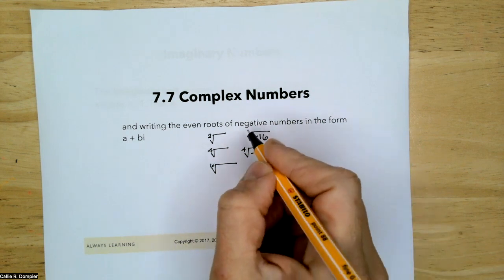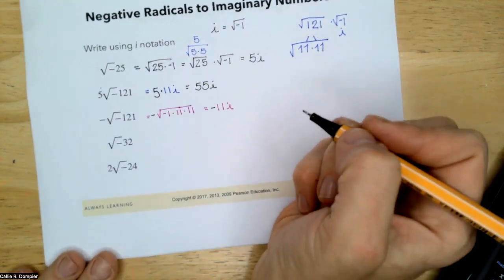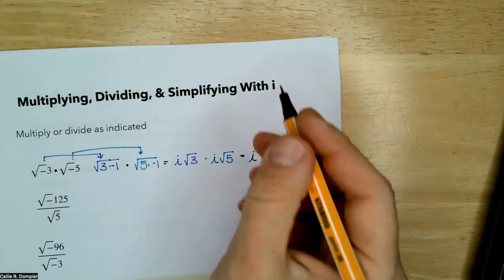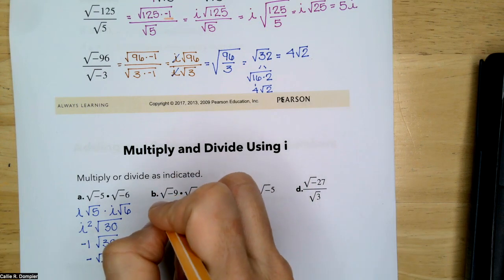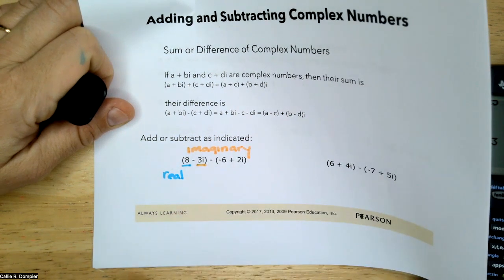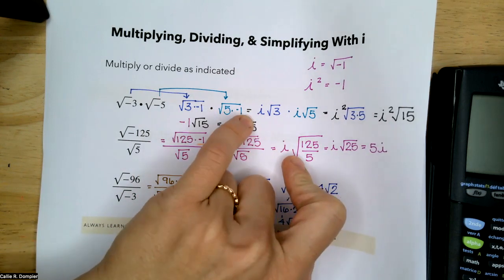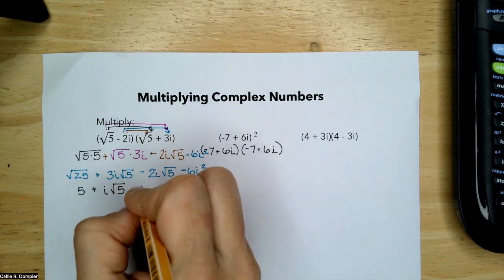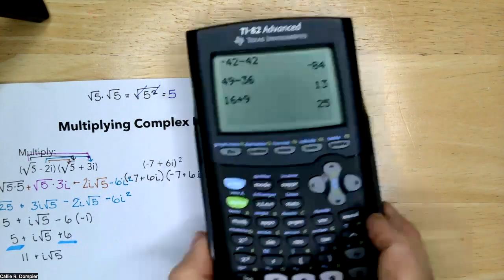1.7 | Complex Numbers | Unit 1 | College Algebra